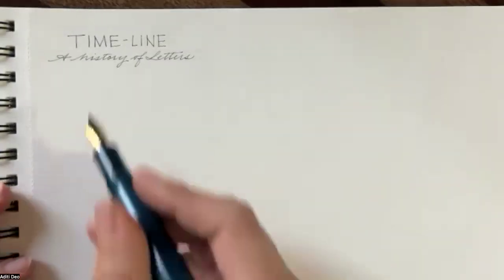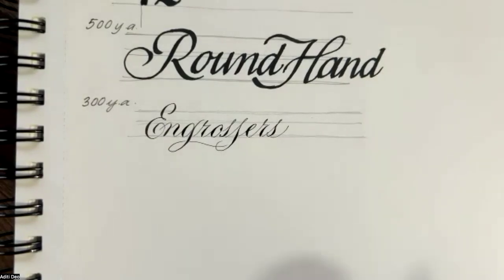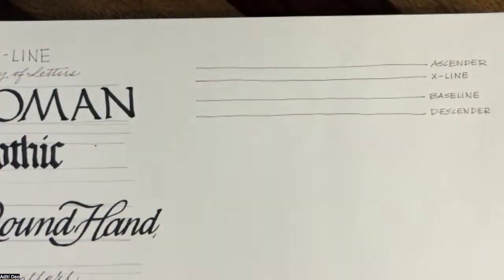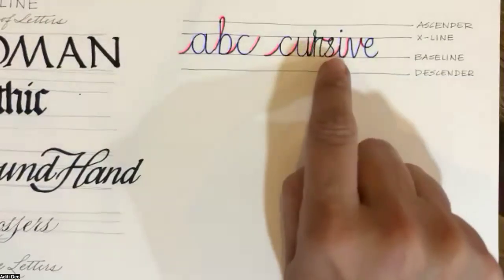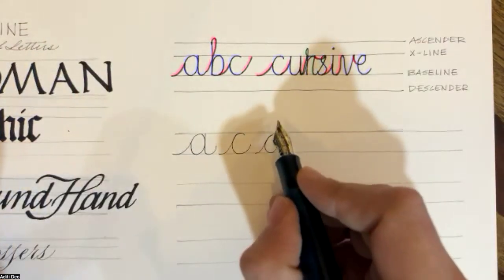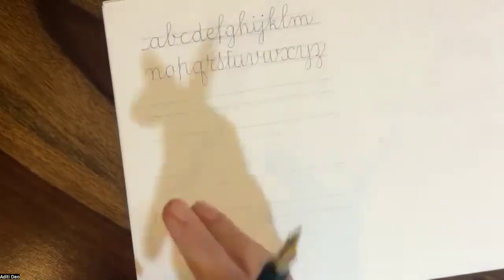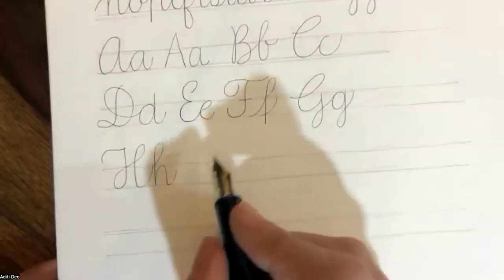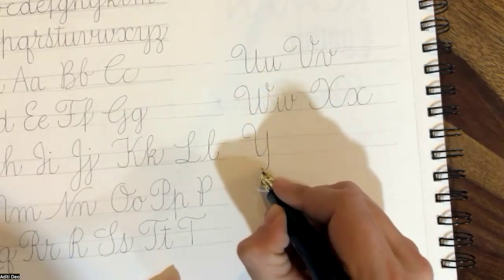Mon Kids Cursive 17 3 25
In this video you will learn how to make simple cursive letters. Did you know we are using letters today that were invented more than 2000 years ago? In this video you will also briefly learn about the HISTORY OF WRITING LETTERS & the Alphabet.